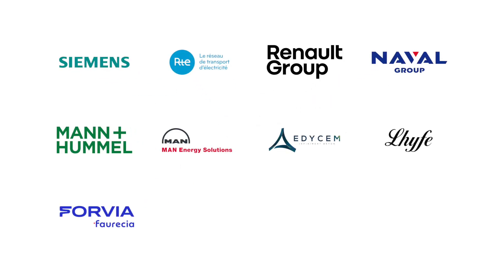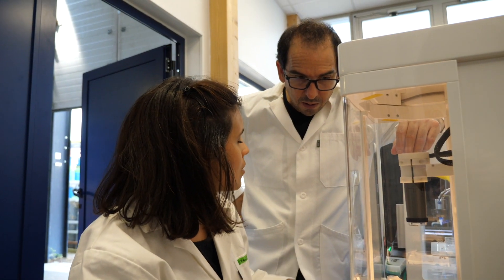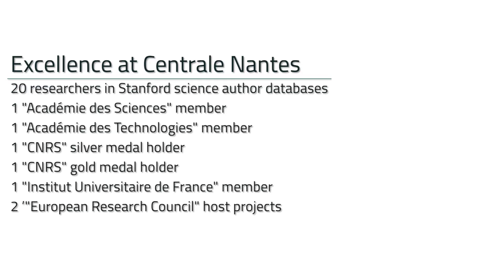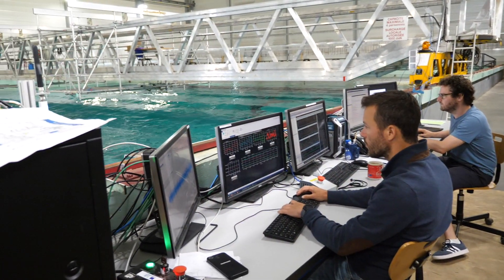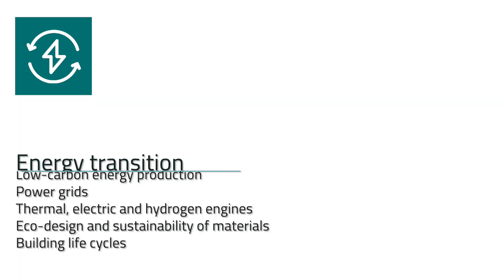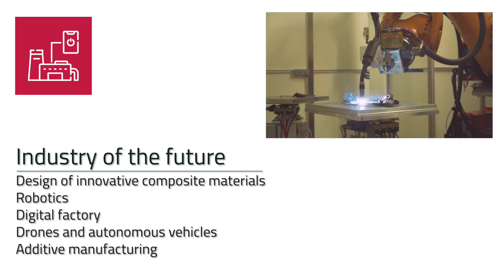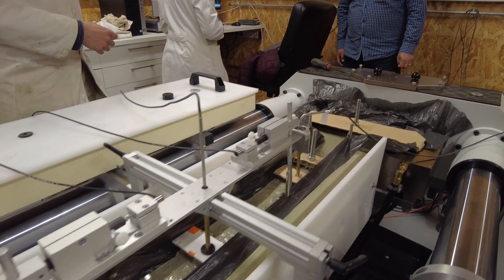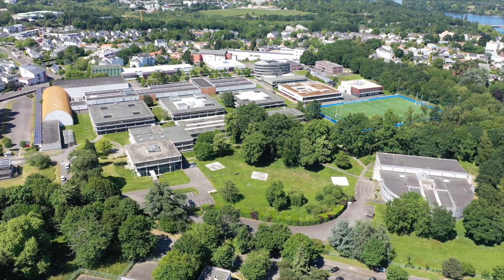Research & Innovation at Centrale Nantes